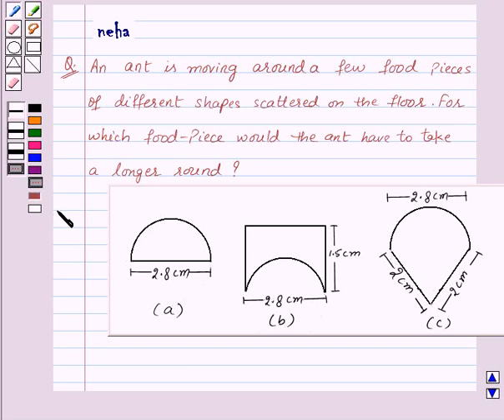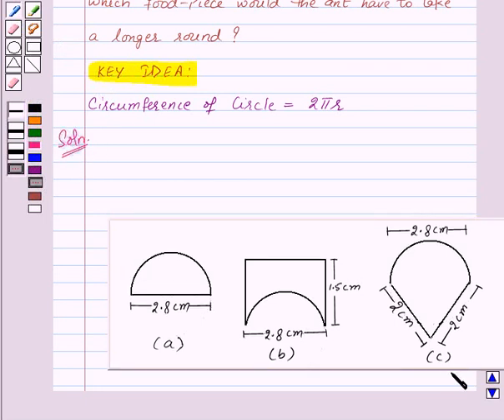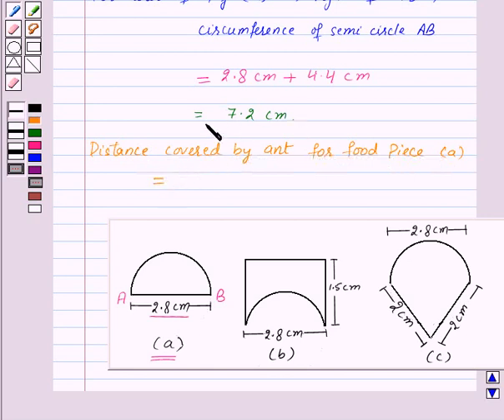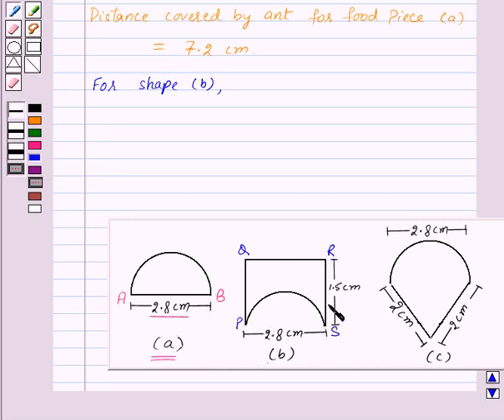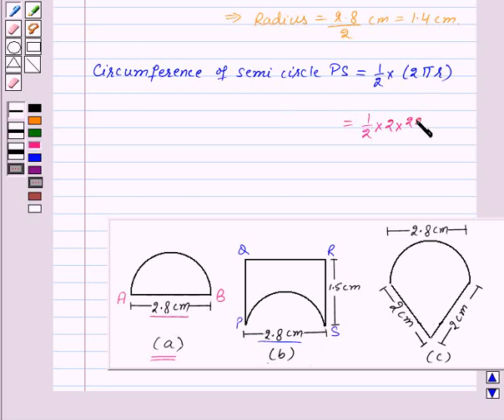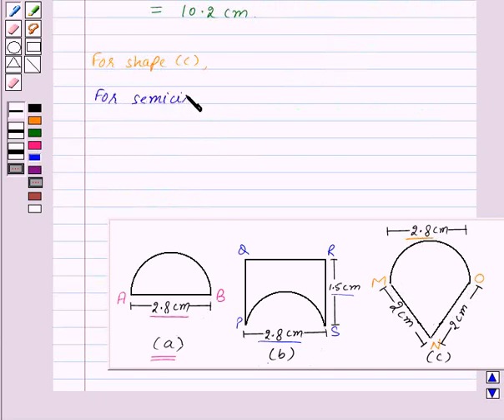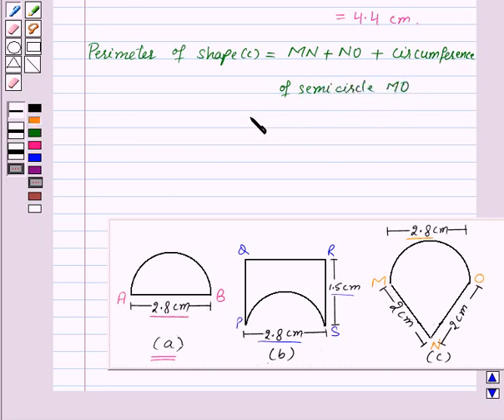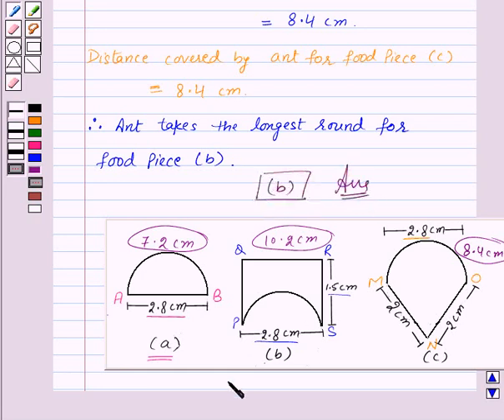Maths VIII NCERT 2008 11 11 1 5